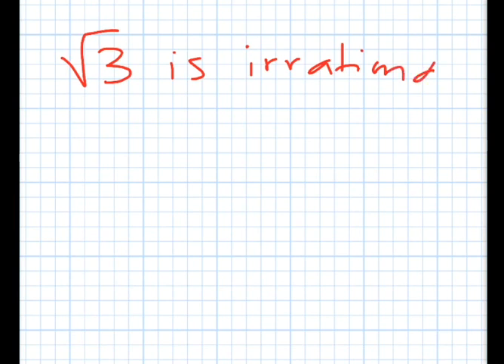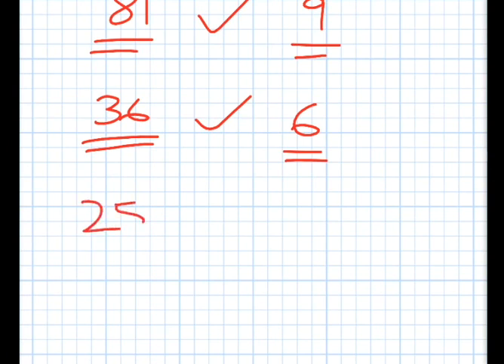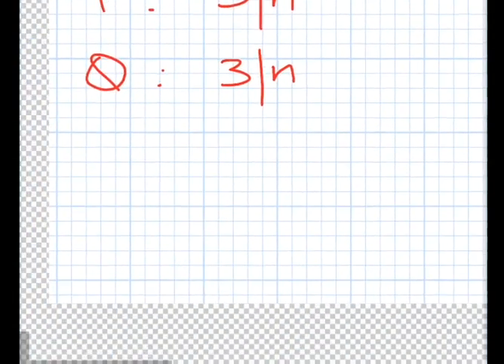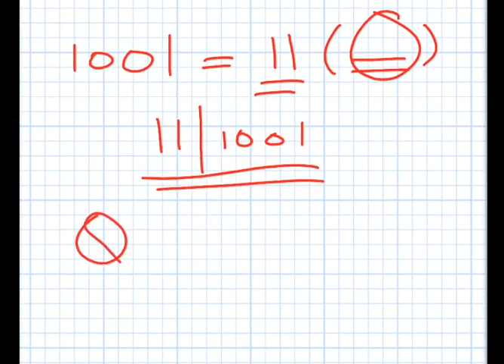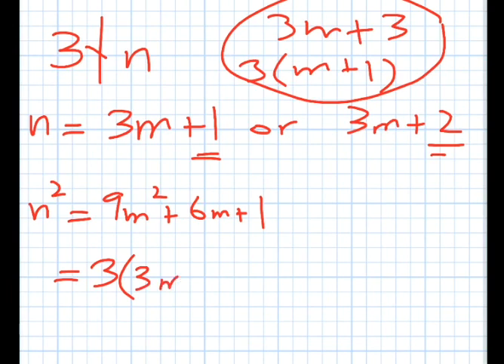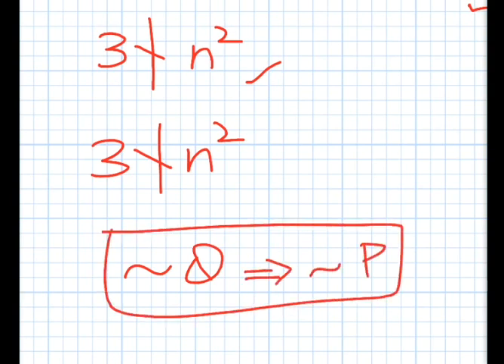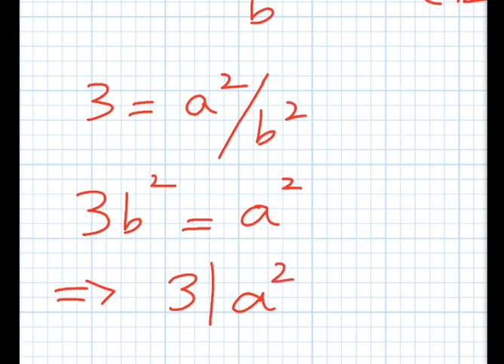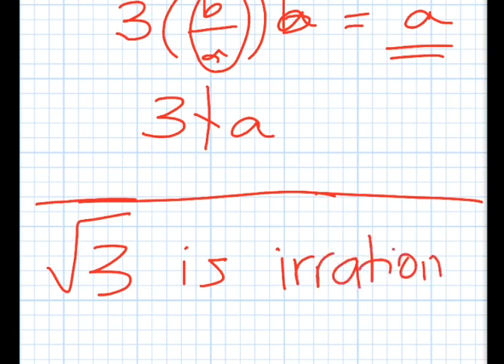Square root of 3 is irrational